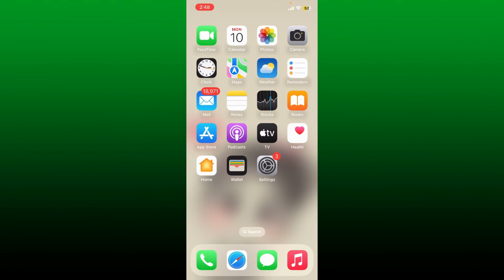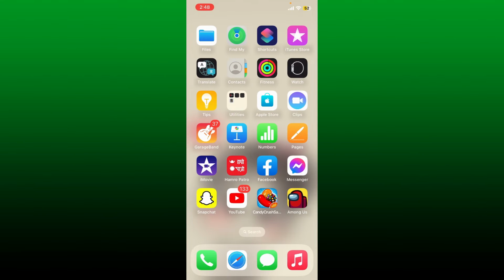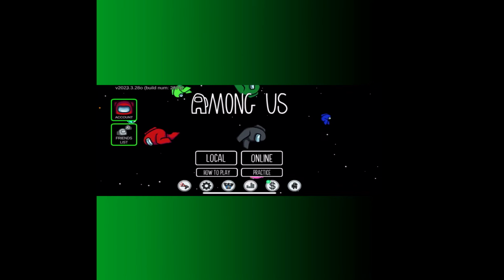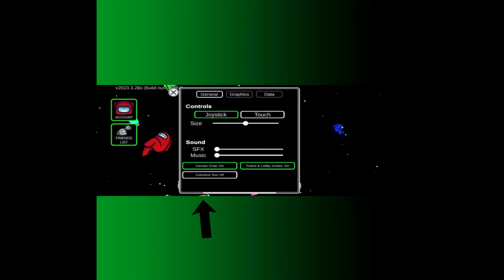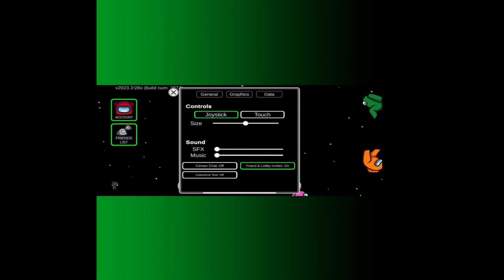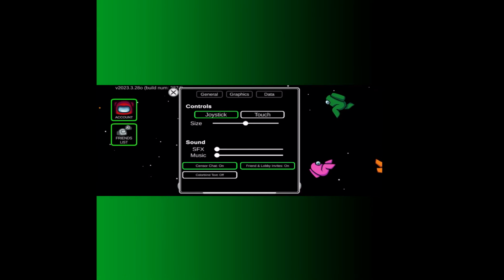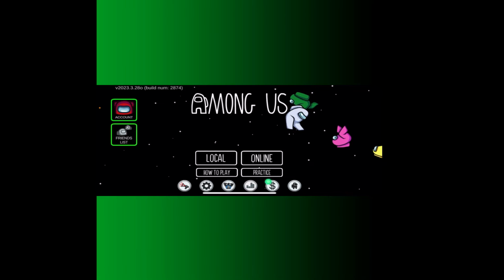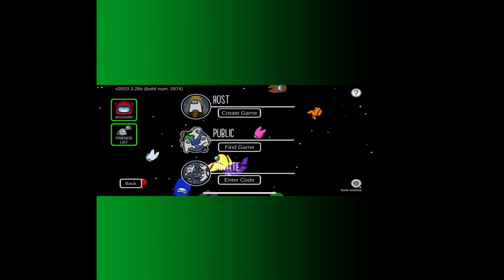Among Us Chat Setting: How to Enable Chat in Among Us 2023?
In this video, I'll show you how to enable chat in Among Us so you can communicate with other players during gameplay. Whether you're new to the game or just need help enabling chat, this step-by-step guide will help you get started.